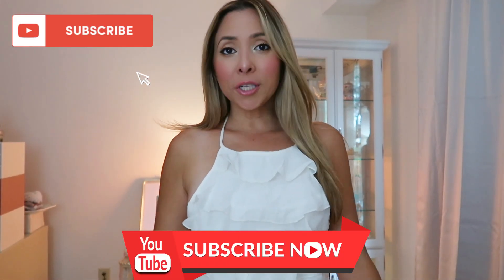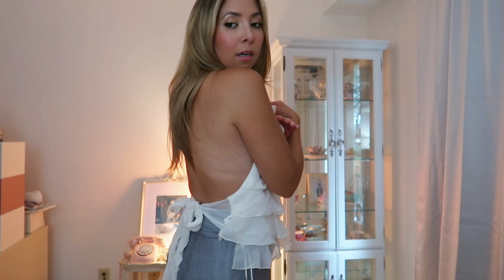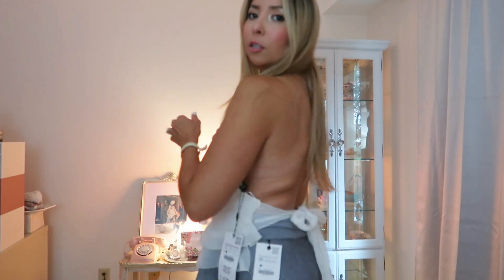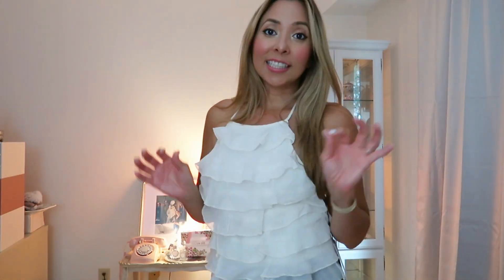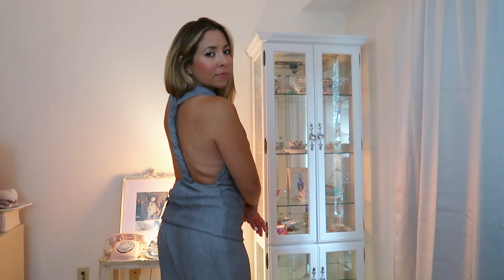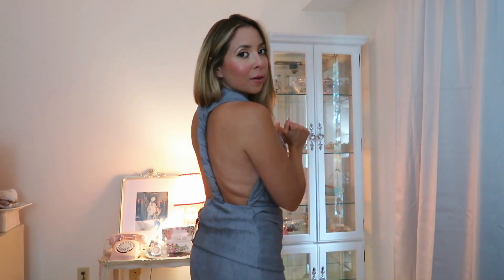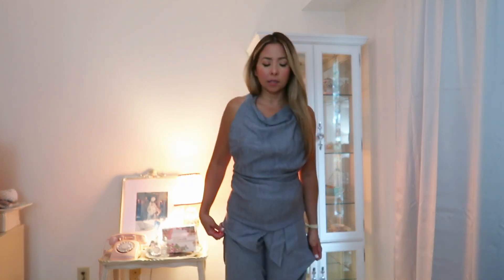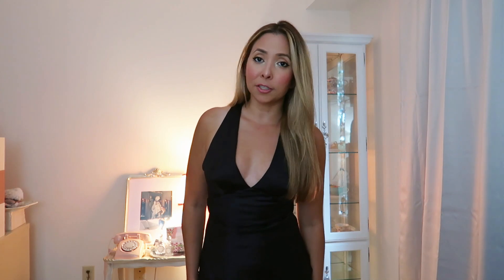Zara Haul for Women with links | Chic Summer Forward Zara Outfits | Jazmine Lambarca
This Zara Haul contains all new clothing from their latest launches. Great finds. So chic ladies. Links below so you can find the outfits a lot easier. Most of the outfits will be backless/low back type styles, that are summer forward. Maybe this style is not for everyone, but I have the mindset that I will be forever young so I will wear them :D.
Loveeeeeee the black dress. Fits like a glove ladies. So my top favorites of this video will have to be links 2, 5, and 6. I know I will wear these many times.
I also included my sizes with the links below so you can know which items I sized down. Typically for tops I am a size small (4), for pants size small (2-4). But for a few tops I had to size down, and the pants.
Hope you like my picks of the week. There are so many new things I am looking at on the Zara website. There are so many other stores I want to buy from. I haven't bought from Mango in years, Club Monaco, Ralph Lauren, Asos, and others.

Zara Links:
1. White ruffled top (Got in size S)
2. Satin cream iridescent pearl top (Got in size XS)
3. Gray top (Got in size XS)
4. Gray pant (Got in size XS)
5. White bow Born to be Cute top (Got it in size S)
6. Beautiful black satin dress (Got it in size S)

*All items I bought myself.

xoxo
Jazmine Lambarca